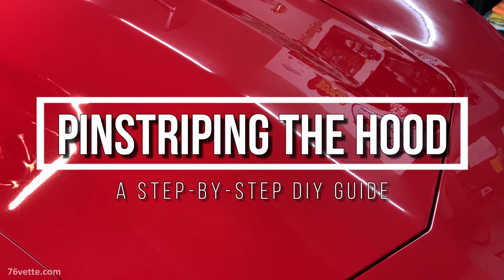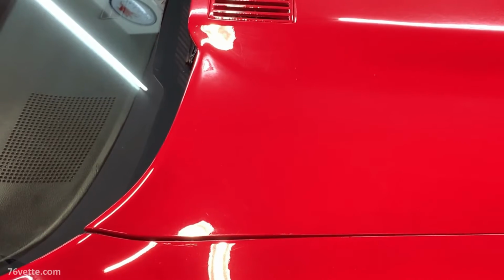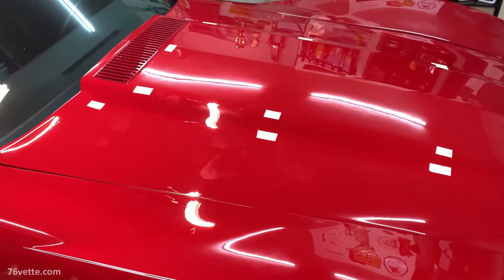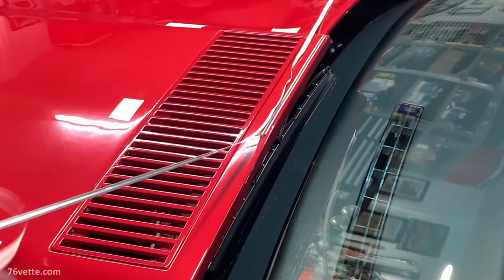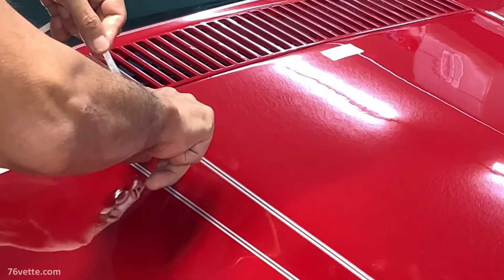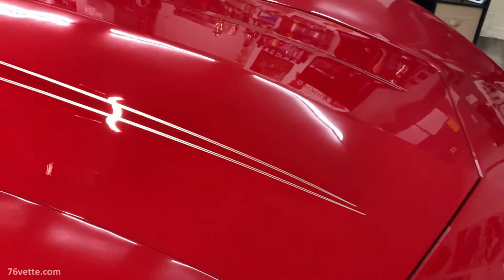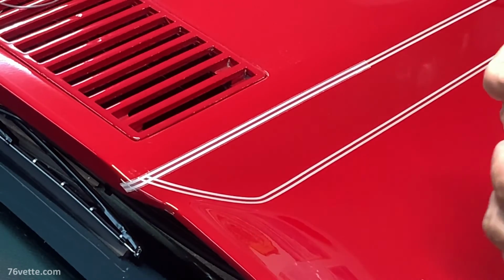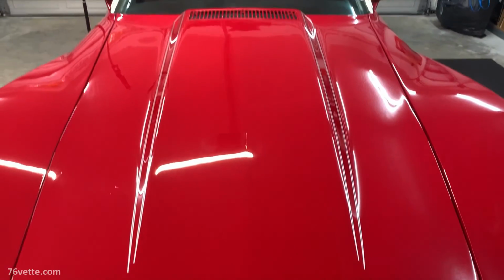Give your Corvette C3 a 1970s Touch ✌️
As I mentioned in a previous Corvette pinstriping video, I am not an expert pinstriper. At best, I consider myself an average do-it-yourselfer with enough dexterity to get into trouble but lacking the experience necessary to get out of it.

Having said that, my pinstriping job turned out ok and it has received lots of compliments from those who have noticed it. So I consider it a success.

In this video, I share with you lots of tips and things I learned by DIYing this project. Experts out there will have their own bag of tricks when it comes to applying vinyl pinstripes to a vehicle and I hope someone will share a few useful tips.

The key to a successful pinstriping job is to get comfortable enough to handle the tape and not be afraid to take control over it by pulling it confidently in the desired direction or shape. Otherwise, the tape will be in control and it will do whatever it pleases with less-than-ideal results.

If this will be your first time attempting this, it may be a good idea to use a sacrificial roll of tape just for practice purposes and to learn how to apply a straight line when necessary.

You will also need some basic tools such as masking tape, a soft measuring tape, a marker, alcohol to remove wax so the tape will adhere properly, a package of new single-edge razor blades, and a heat gun to activate the tape adhesive.

Patience is absolutely imperative. Lots of patience.

I hope you find the video informative so you can pinstripe your C3 Corvette like a pro.

- 76 Vette Assembly Manual
- 68-82 Corvette Manual
- How to Restore Corvette
- 68-82 Vette Resto Guide

I am a self-taught DIYer. If videos appear to give technical how-to advice, that is not my intention.

Working on a vehicle can be dangerous. If you're not confident, qualified, or lack the tools to do the job correctly and safely, hire a mechanic.